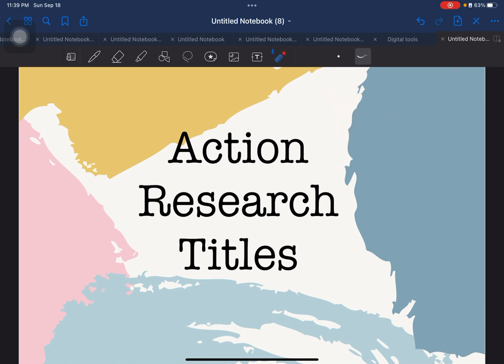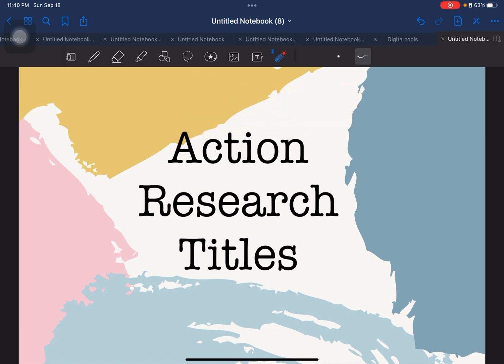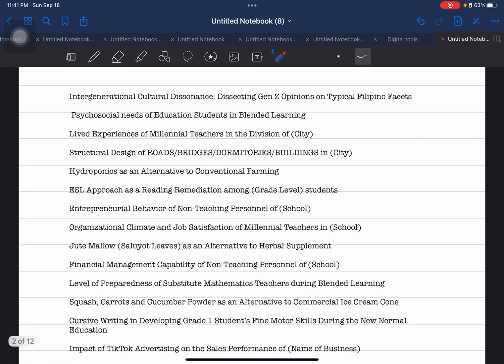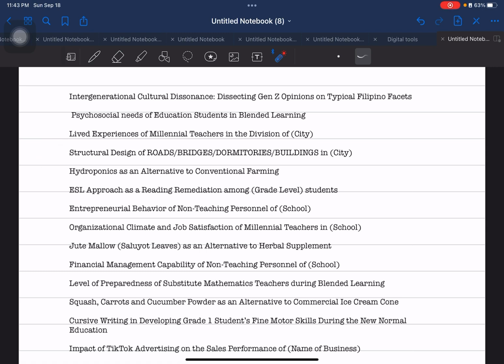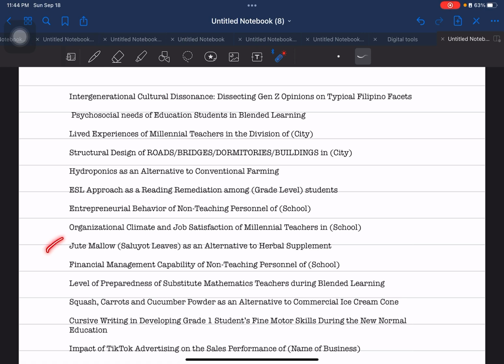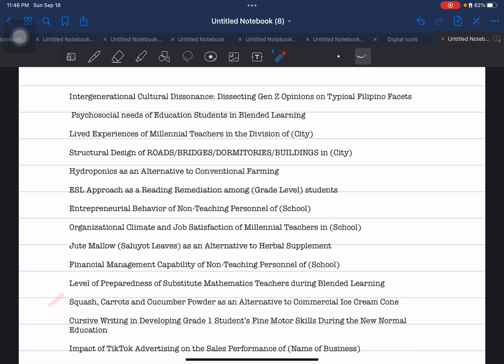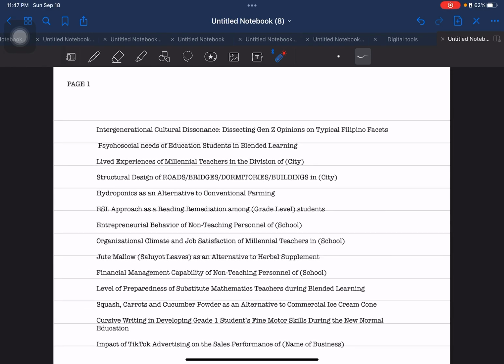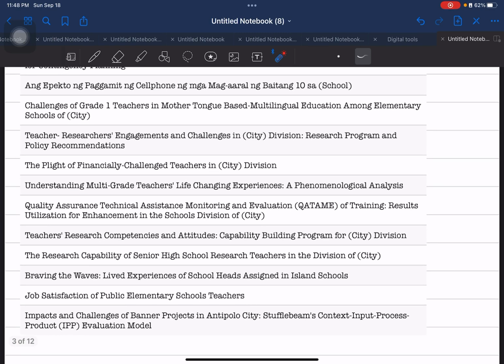ACTION RESEARCH TITLES